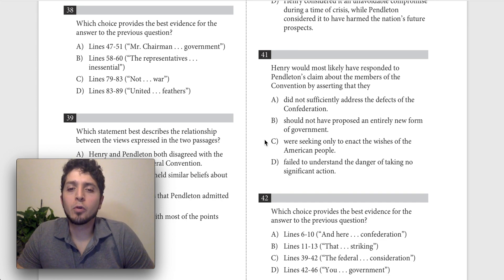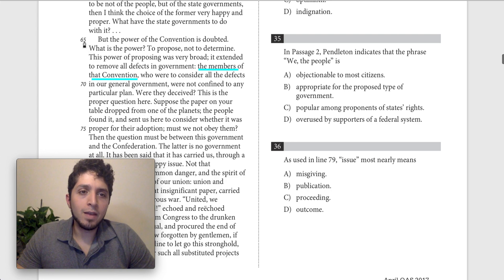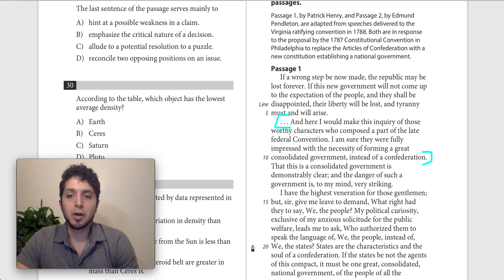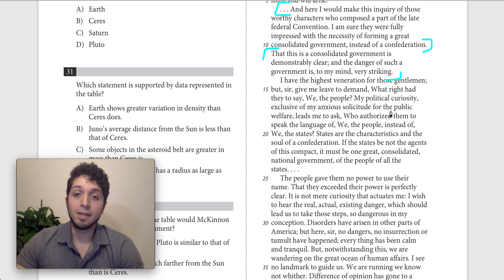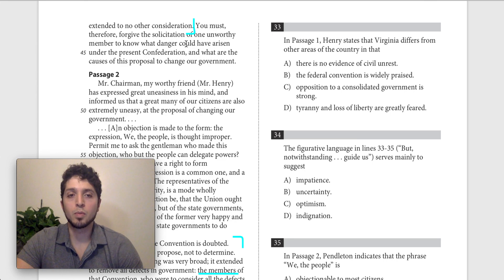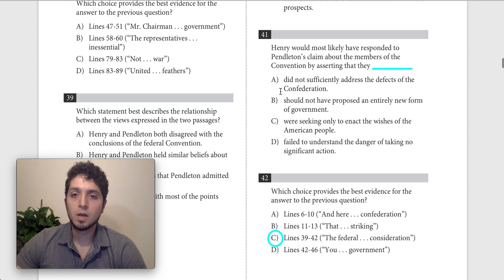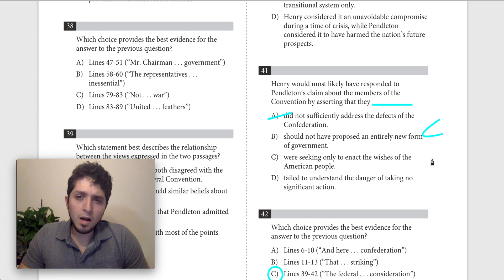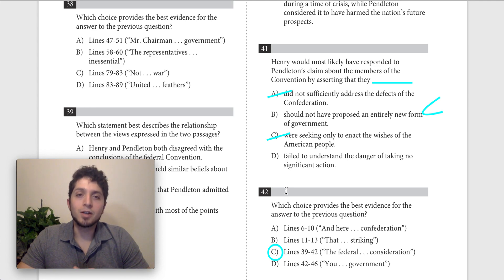SAT #9 (QAS April 2017) Reading Questions 41 & 42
An analysis and breakdown for Questions 41 & 42 from the Reading Section for the SAT #9 (April 2017 QAS). Here's a written explanation for the question:

"Answer Choices B and C are the correct answers because Pendleton, in Lines 65-68 say, “But the power of the Convention is doubted. What is the power? To propose, not to determine. This power of proposing was very broad; it extended to remove all defects in government [...].” These Lines tell us that Pendleton claims that the members of the Convention had full power to create a new proposal for government, a point that Henry disagrees with in Lines 39-42, which say, “The federal Convention ought to have amended the old system; for this purpose they were solely delegated; the object of their mission extended to no other consideration.” These Lines tell us that Henry believed that the Convention only had the power to make changes to the Confederation and not entirely replace them, and match Answer Choice B which says that the members “should not have proposed an entirely new form of government.” For Question 42, Answer Choice A is incorrect because these Lines only tell us that Henry believes that the members of the Convention found it necessary to form a consolidated government, but don’t directly address the extent of the power of the Convention. Answer Choice B is incorrect because these Lines only emphasize Henry’s belief that the new plan is a consolidated government and is dangerous, but don’t directly address the power of the Convention. Answer Choice D is incorrect because these Lines only make a rhetorical apology for the questions that Henry is asking, without addressing the power of the Convention. For Question 41, Answer Choice A is incorrect because neither the Texts nor the Passage tell us that Henry thinks the Convention didn’t sufficiently address the defects of the Confederation, and, in fact, he thinks they overstepped their  boundaries. Answer Choice C is incorrect because its unlikely that Henry would respond by saying the Convention was only trying to follow the wishes of the American people, since he thinks that authority should lie instead with individual states, and because this doesn’t match any of the Texts. Answer Choice D is incorrect because neither the Texts nor the Passage tell us that Henry thinks that the Convention didn’t understand the importance of not taking action, and because, if anything, Henry thinks they took too much action."

Please let me know if this video was helpful for you, what made sense, what didn't make sense, and what else I should be doing to be of best help to you.